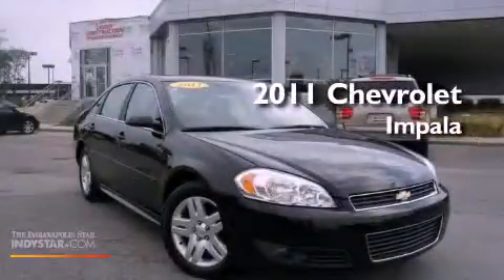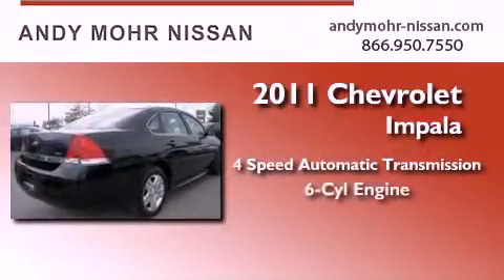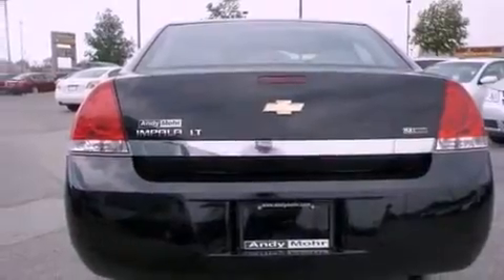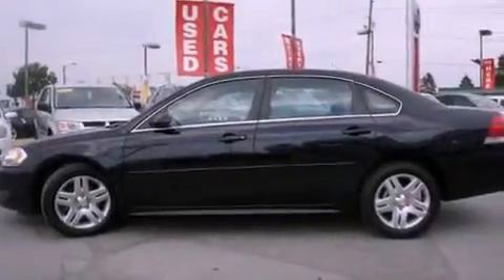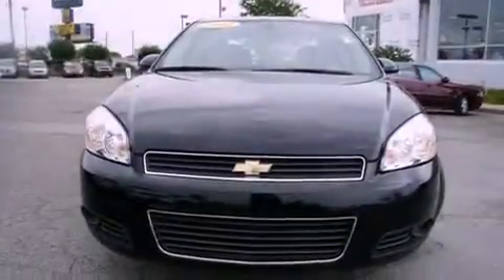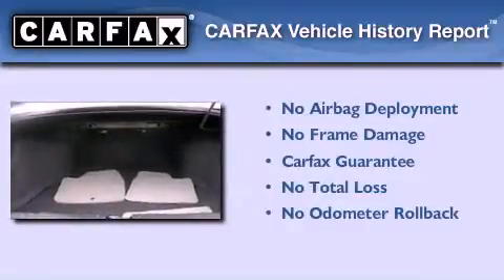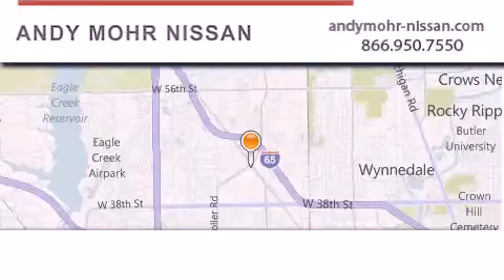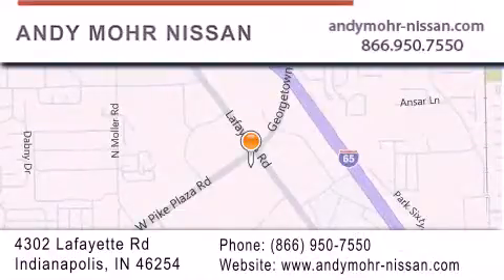2011 Chevrolet Impala Indianapolis IN 46254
Year : 2011
 Make : Chevrolet
 Model : Impala
 Engine : 3.5L 6 Cyl. Fuel Injected
 Trans . : 4 Speed Automatic
 Exterior : Black
 Miles : 33,989

 Stock : NP4071